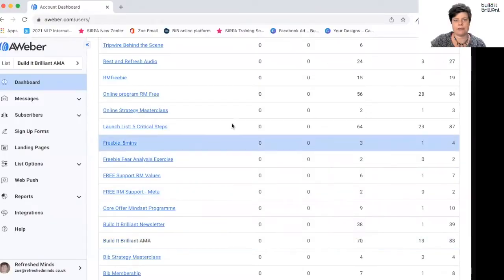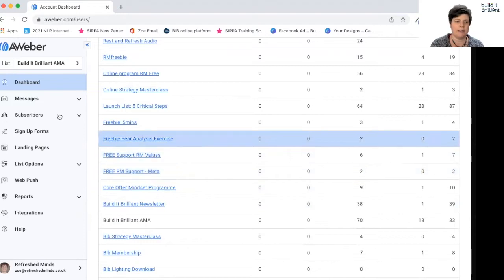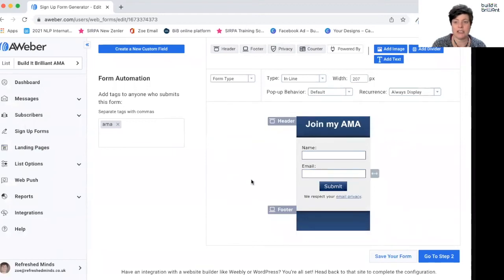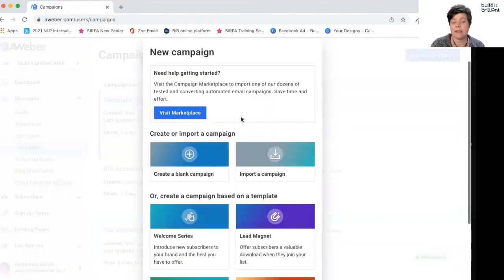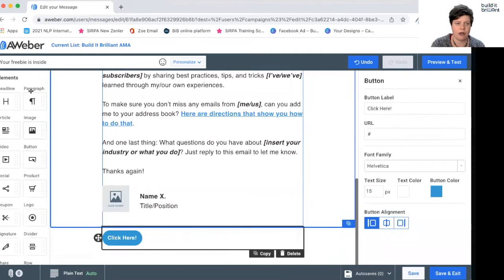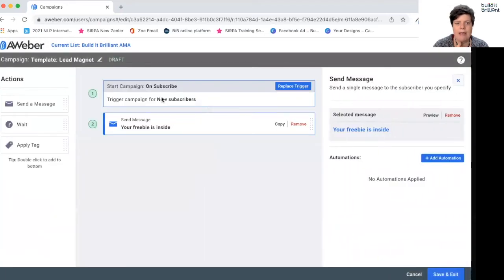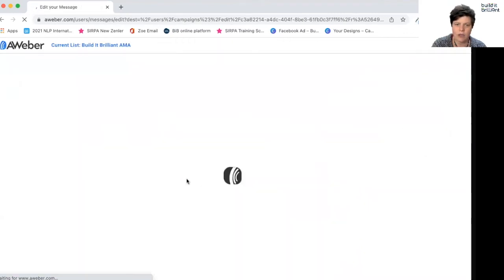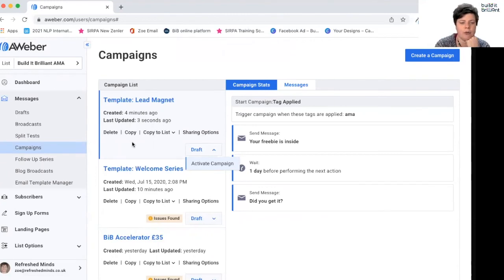Automated Email Sequence in Aweber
In this video I answer the following AMA community question:

How do you create automated emails for an event or a video series using Aweber?

In the video I demonstrate this process to you step-by-step so you can follow along and set up your own campaigns.

Systems used in the video

Other Aweber videos on my channel